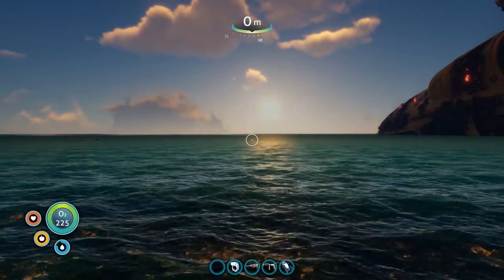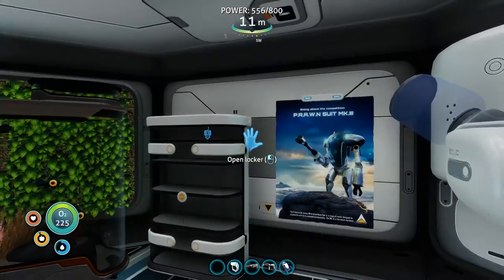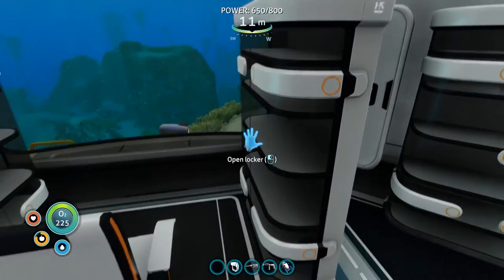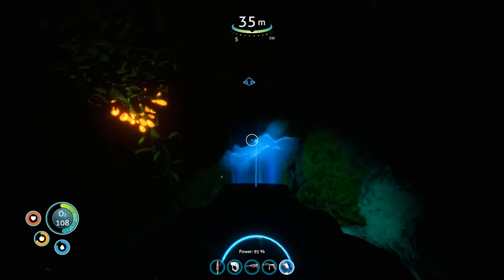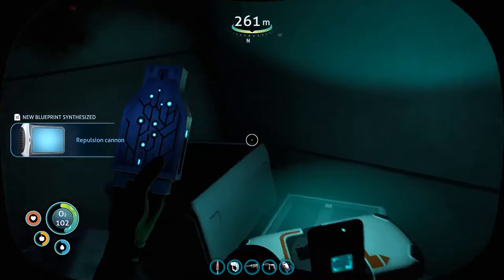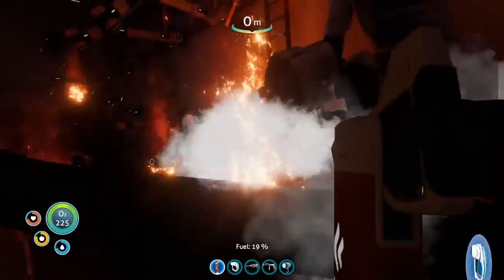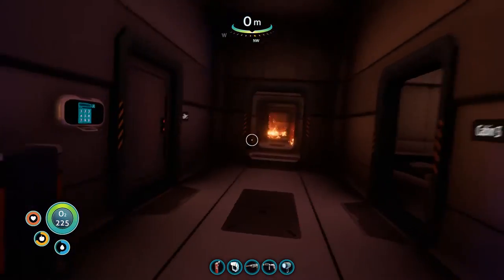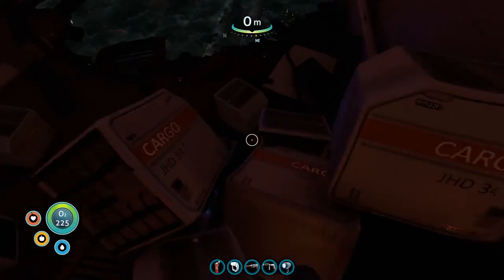NEW DAY NEW DISCOVERIES - Subnautica - (Part 9)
The key to survival, especially in Subnautica, is to never get complacent. Always look to improve, keep an eye open for anything helpful. We need to keep reminding ourselves new ay new discoveries. One day we will discover a way out of here.

Welcome to Subnautica - Part 9.